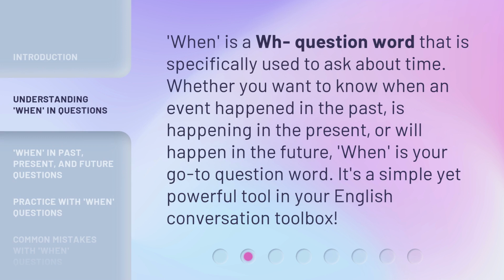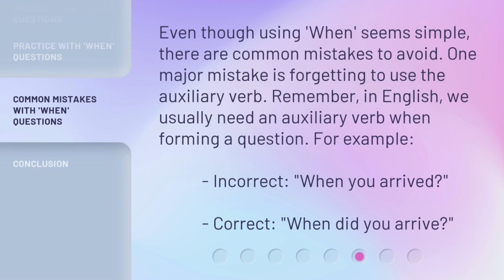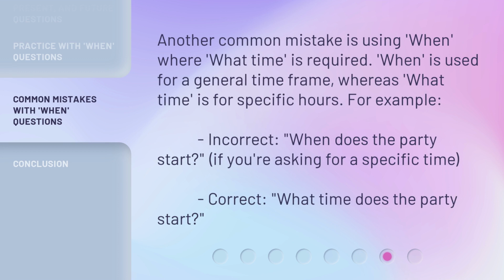When is it? Mastering the Use of 'When' in English Questions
Mastering 'When' in English Questions: Time-Asking Made Easy • Learn how to confidently ask about time in English using the word 'When'. Discover its usage in past, present, and future questions, and practice forming your own sentences. Avoid common mistakes and become a pro at using 'When' in no time!

00:00 • Introduction - When is it? Mastering the Use of 'When' in English Questions
00:32 • Understanding 'When' in Questions
00:56 • 'When' in Past, Present, and Future Questions
01:37 • Practice with 'When' Questions
01:58 • Common Mistakes with 'When' Questions